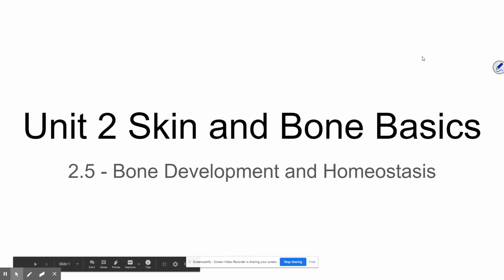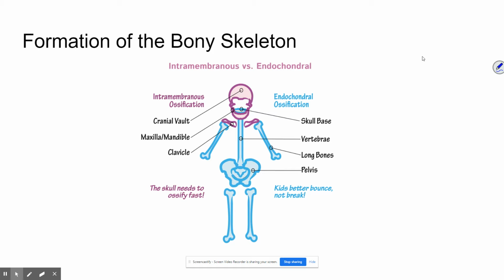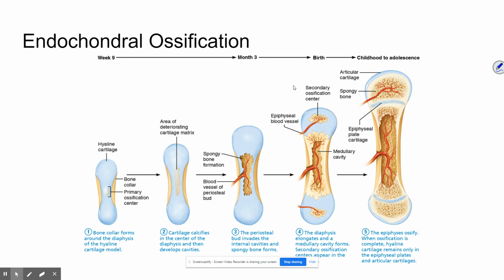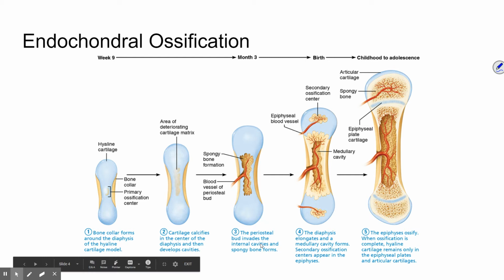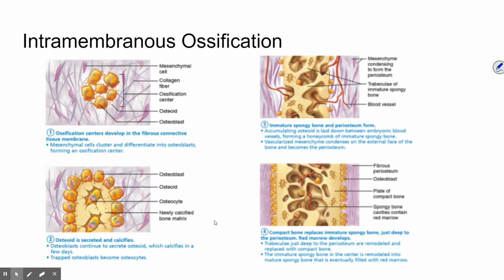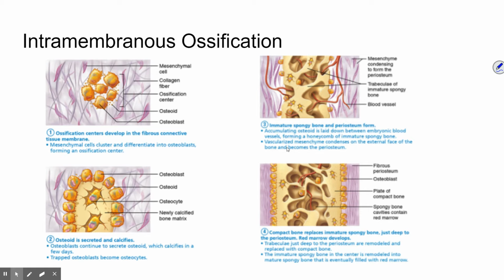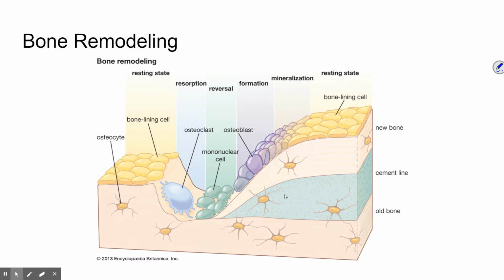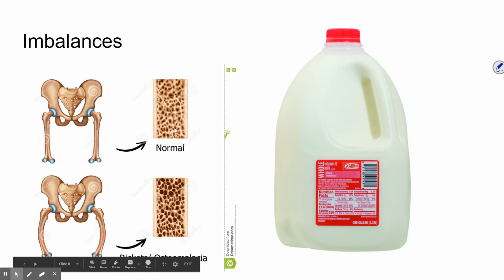A&P Unit 2 - 2.5 - Bone Development and Homeostasis